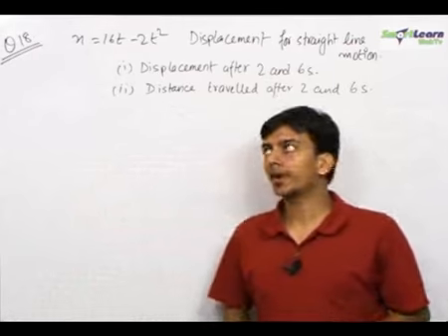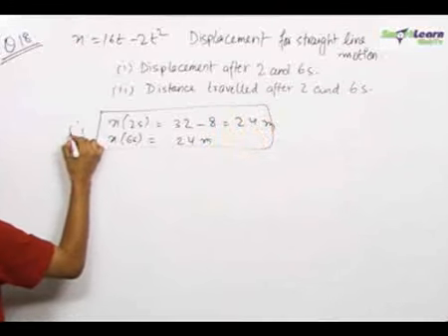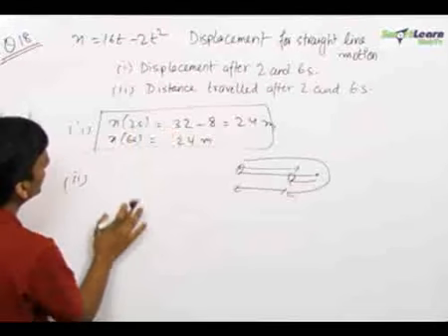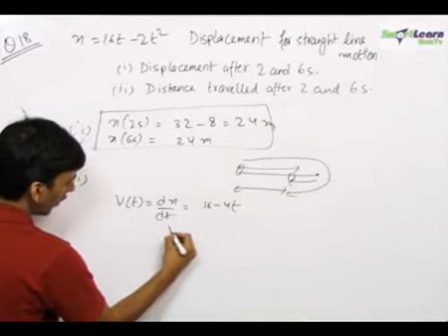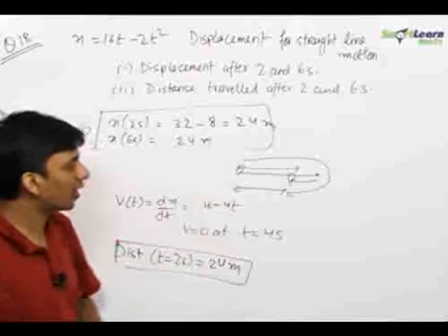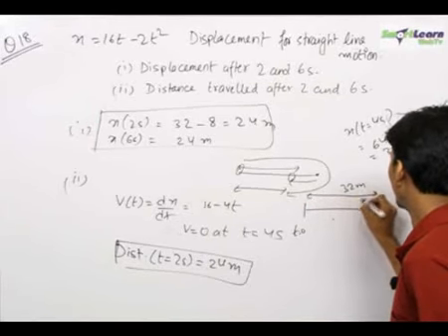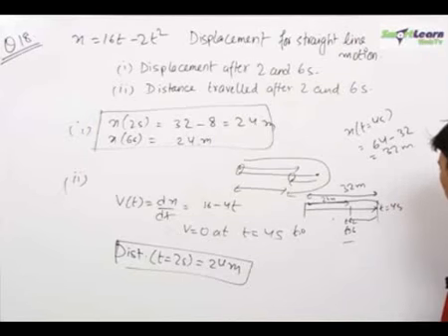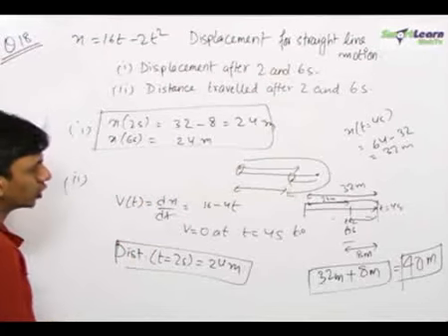Motion in one and Two Dimensions - Problem Solving 3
Motion in one and Two Dimensions - This concept is explained here.